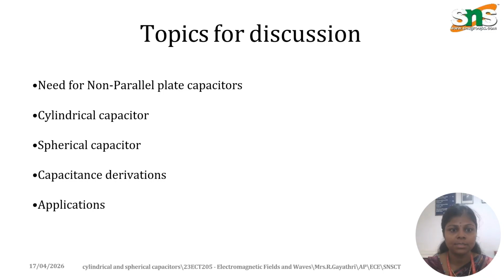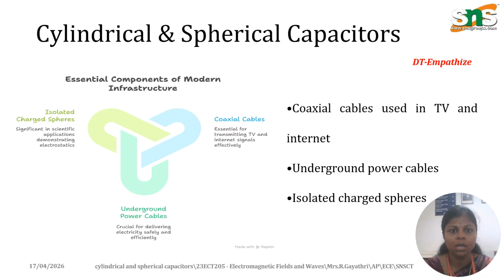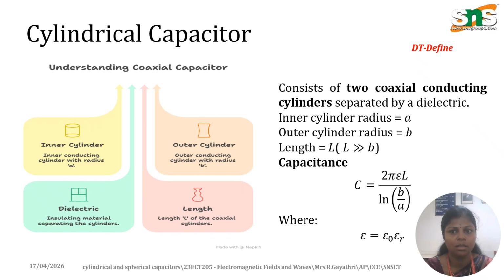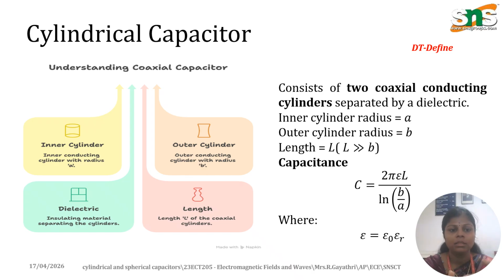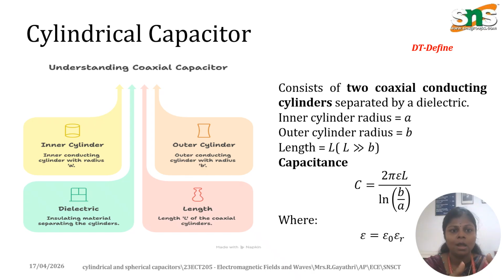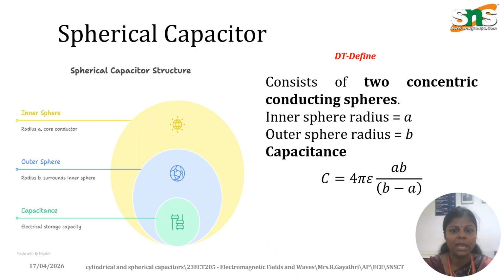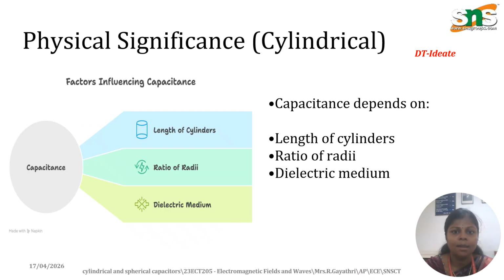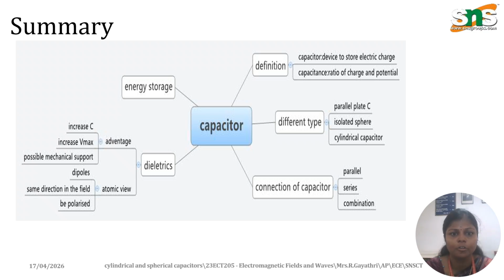CYLINDRICAL AND SPHERICAL CAPACITOR | EMF | SNS INSTITUTIONS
Spherical and cylindrical capacitors are devices composed of conductive shells separated by a dielectric, storing charge at a potential difference V.
Useful for theoretical studies of electrostatic fields and in specific electronics requiring precise charge separation.